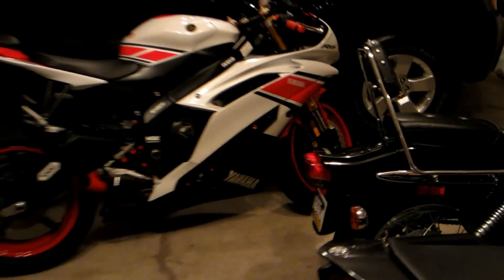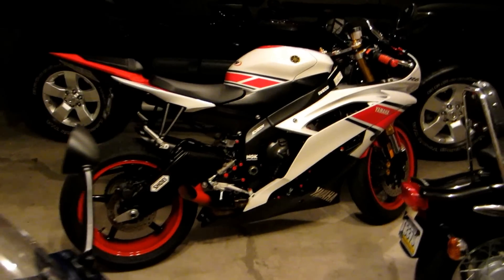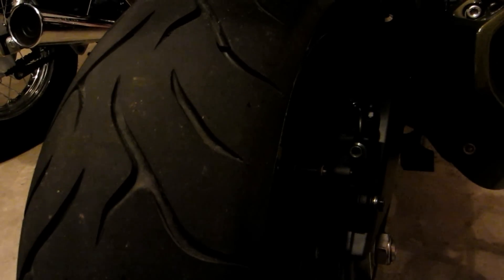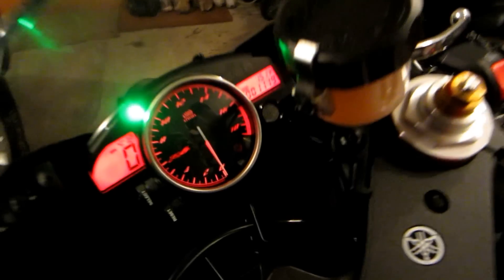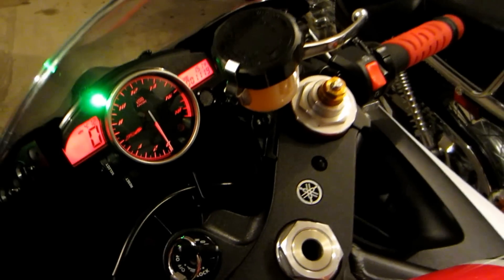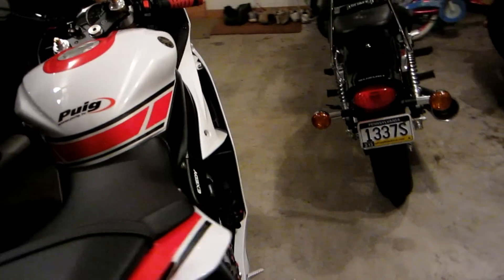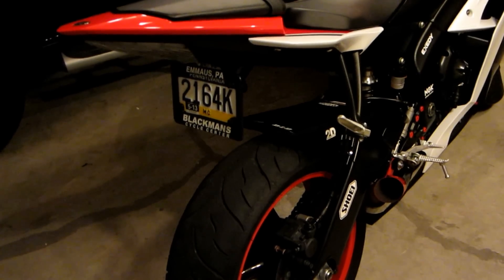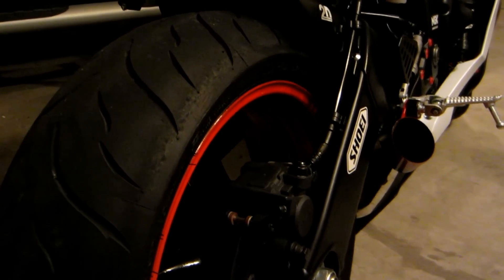Yamaha R6 chicken strips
I will show you guys my chicken strips on my 2012 Yamaha R6. it has about 1cm in the back and 2cm in the front. it does have stock tires.